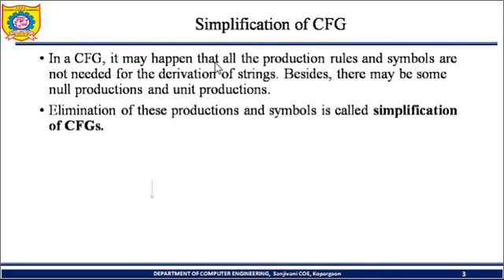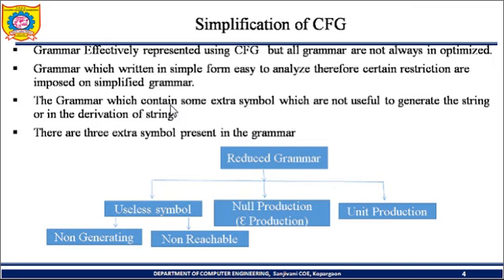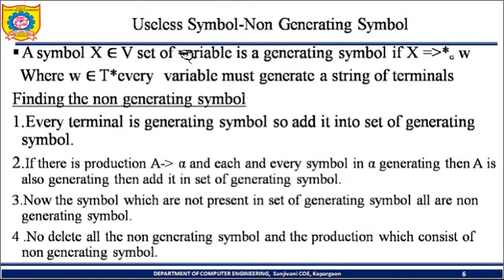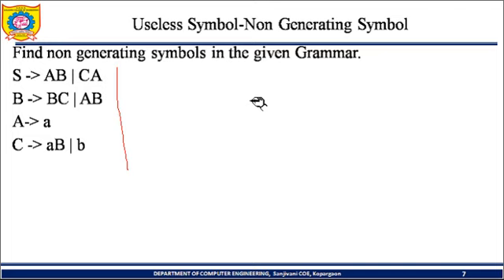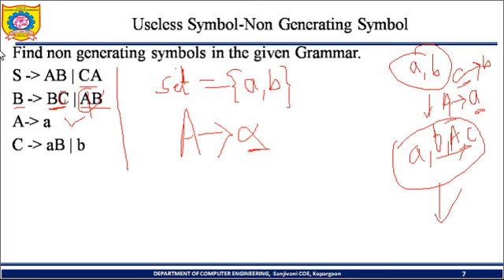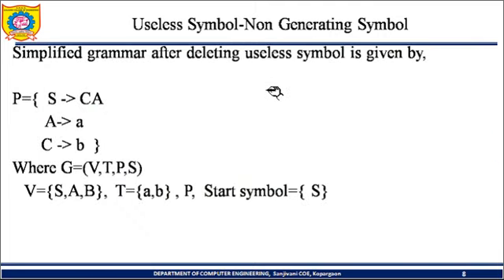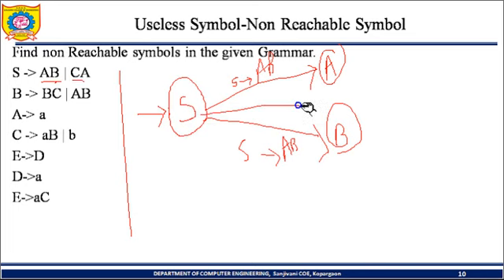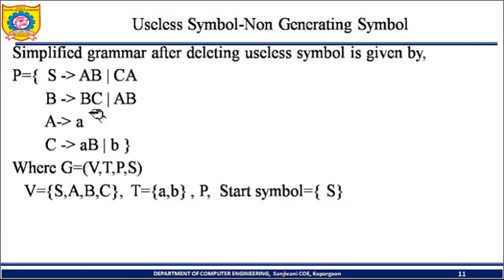Simplification of Grammar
Removing Useless symbol